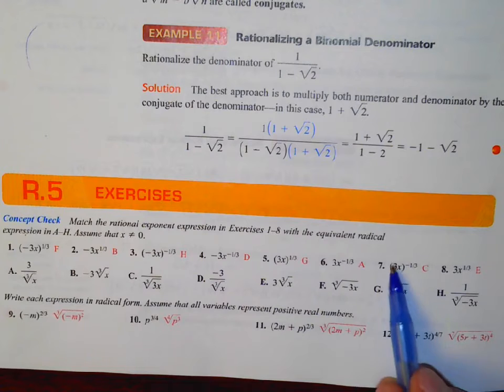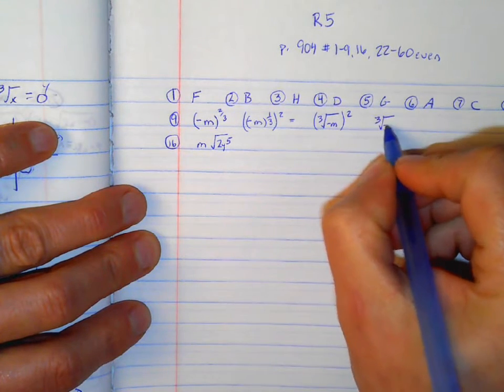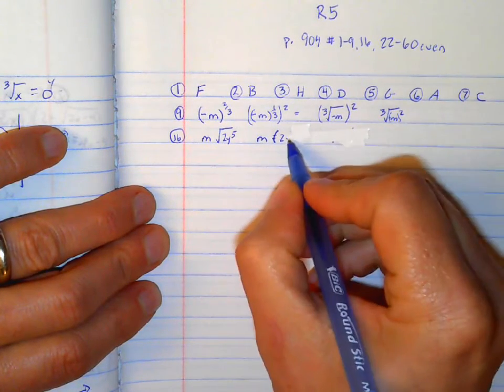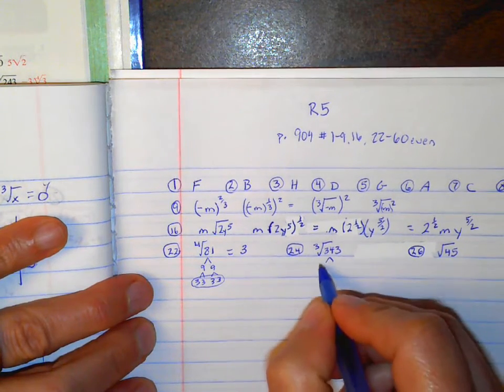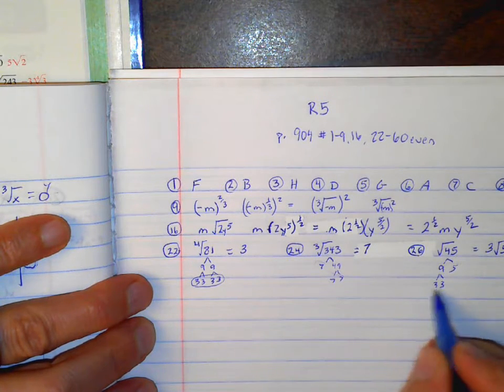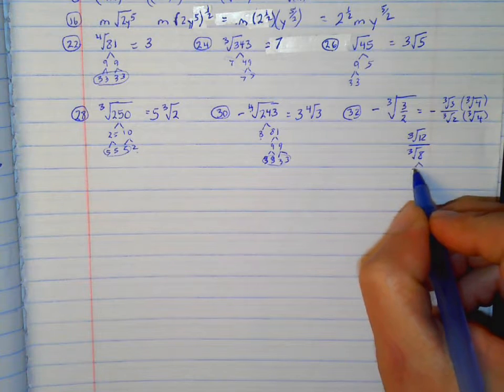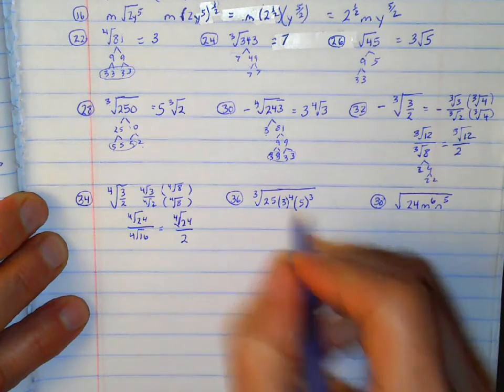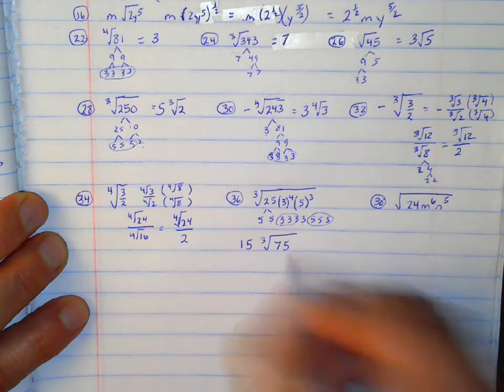DE R5 answers